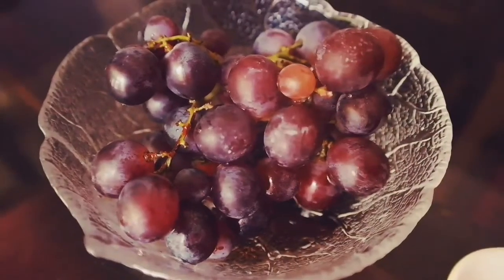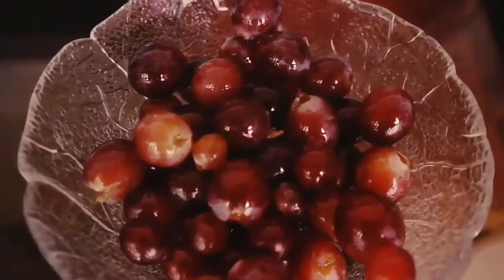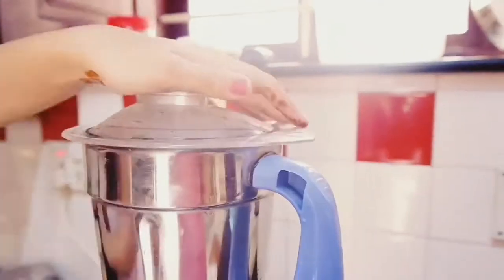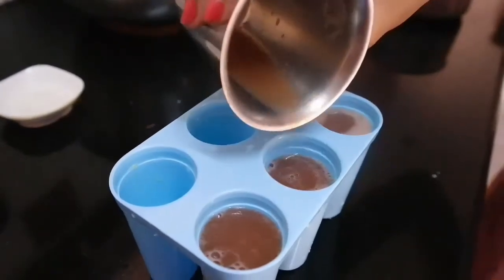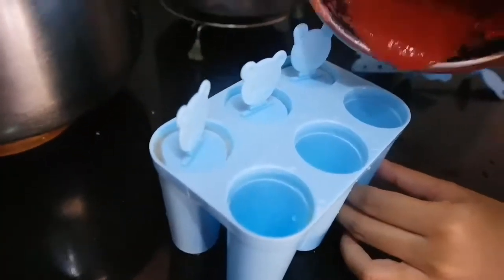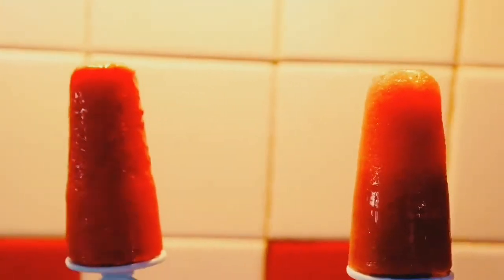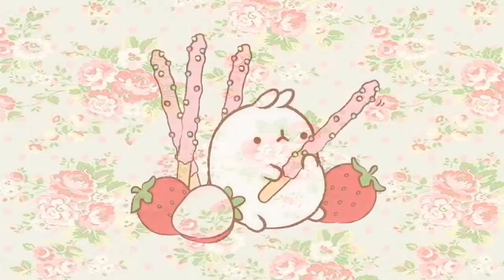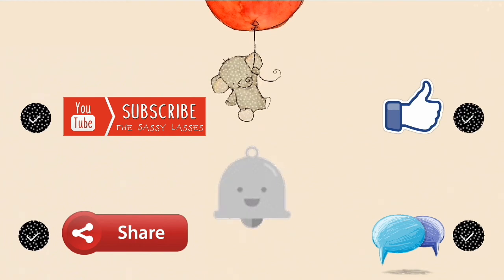Easy Ice Pops - Back to 90's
Hello Dears!

Are you guys ready to chill up naturally for this summer?!

Then stay till the end of this video to know how to make this easy fruity ice pops using fruit juices at your home! You will get refreshed and also energized to refill your exhausted mode for this summer.

Do try this at your home and let us know your thoughts about it!

Love You Lasses!
"Be Sassy and Stay Classy"

Do check our previous Vlogs too!!

Also you can sparkle your love at our other social networks.

***Queries are appreciated***